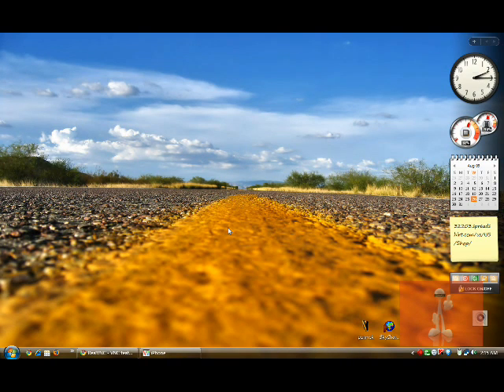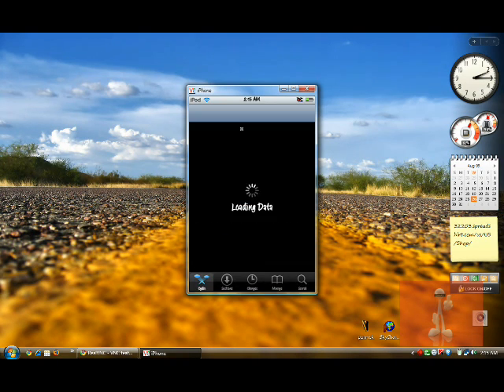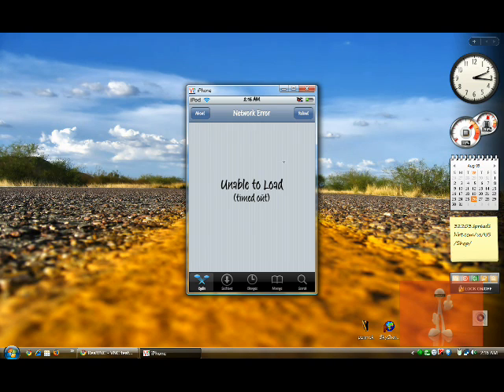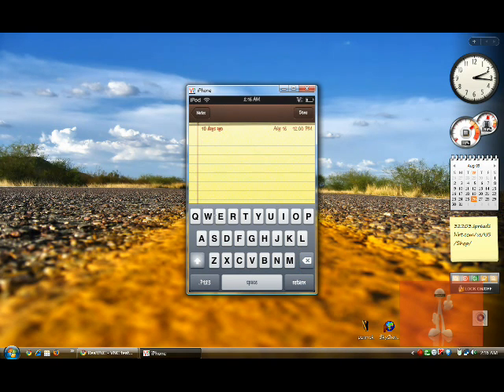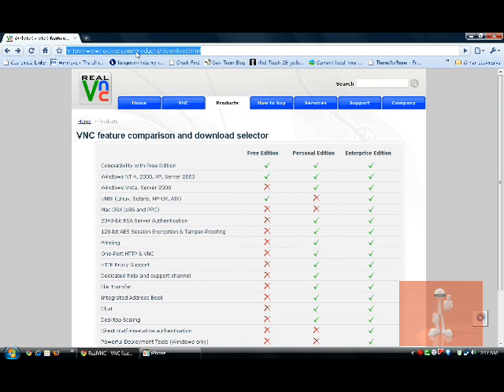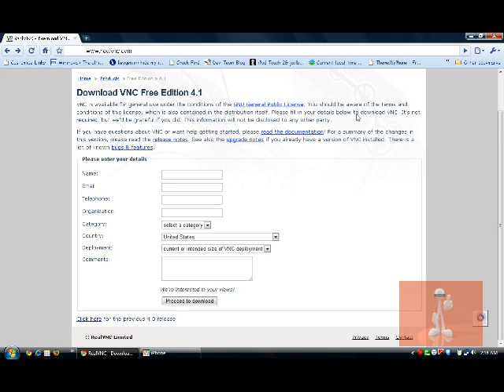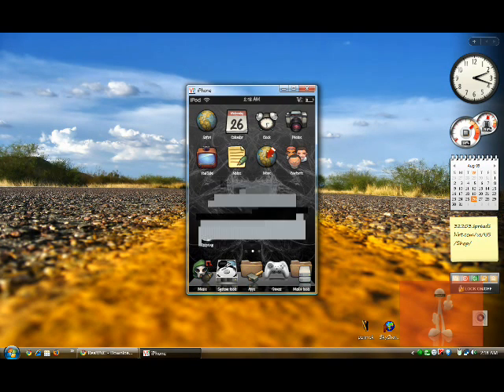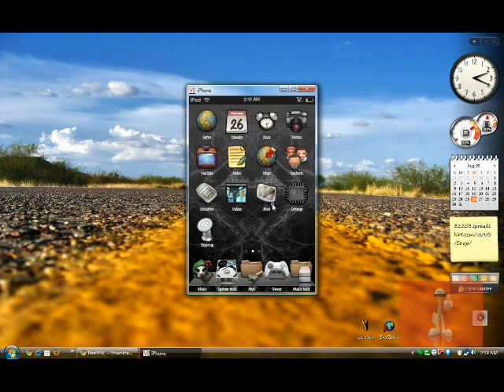How to control ipod / iphone using computer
its patrick!
so imma show you today how to control your ipod from your computer.

you need two things
VNC Viewer and Veency from cydia

(just download the first one, the executable file)

then you have to download VEENCY from cydia just type in VEENCY and install

when you have installed both the programs restart your ipod/iphone

run vnc viewer, it will ask for the server all you have to do is get your ip adress ( like i showed you in the video) then input it there then clcik okay. in your ipod a prompt will appear will say request blabla just accept and enjoy! :D

YOUR IPOD/IPHONE SHOULD BE TURNED ON!